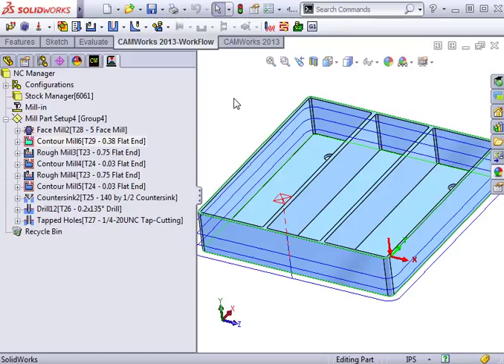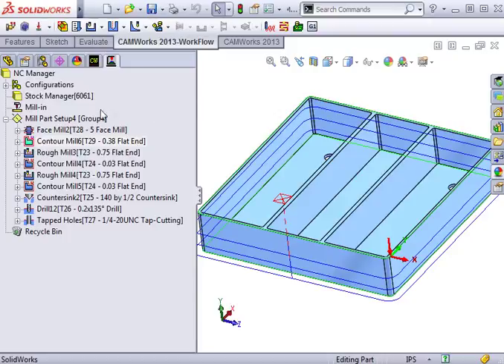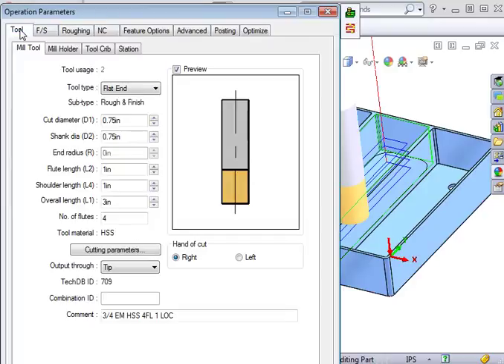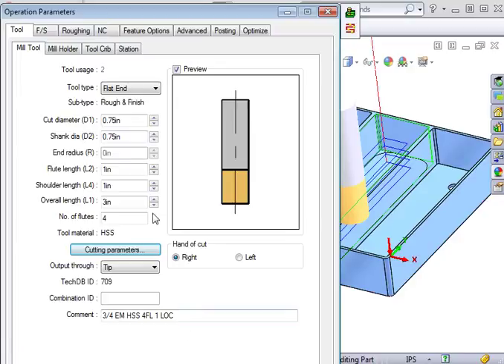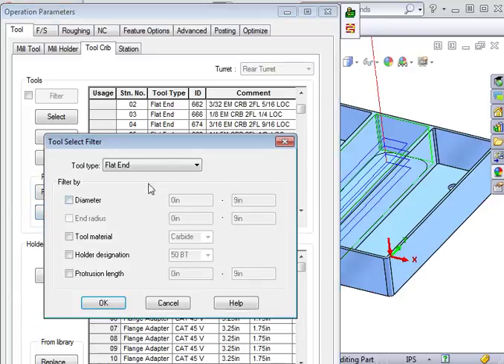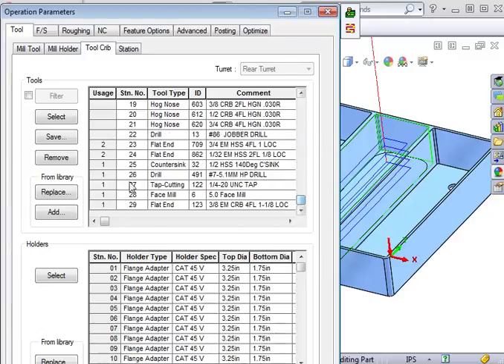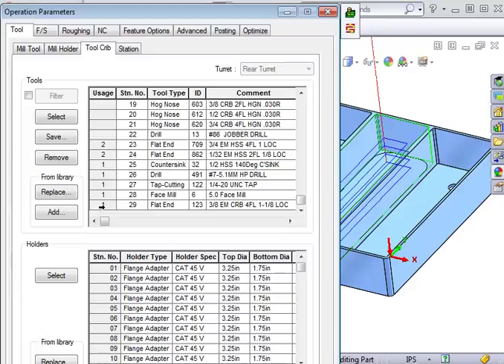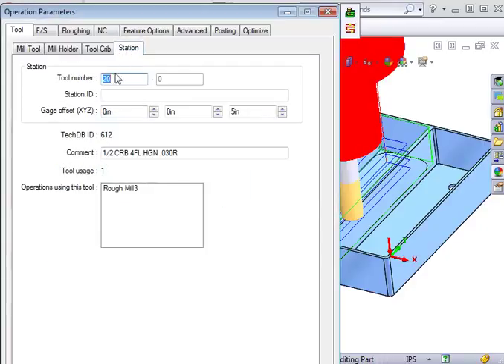02 CAMWorks 2 5 Axis Milling 13 Operation Parameters Tool Adjustments